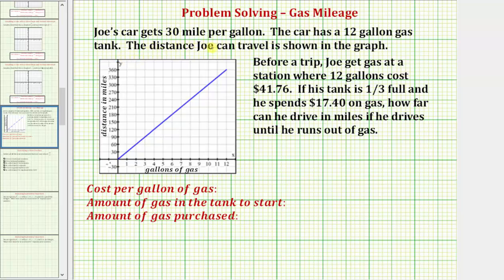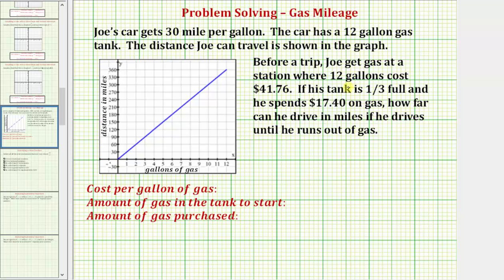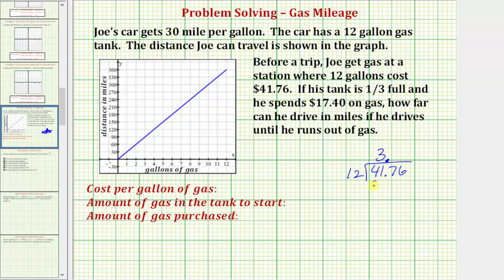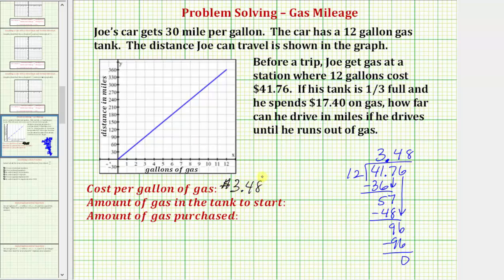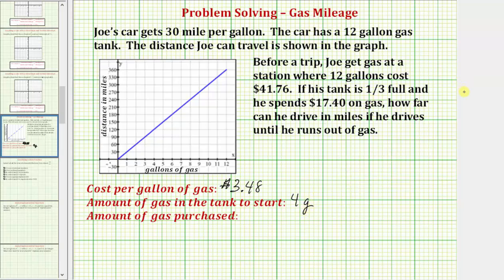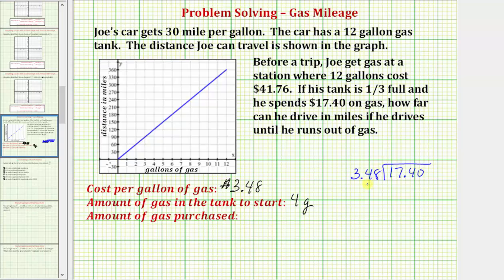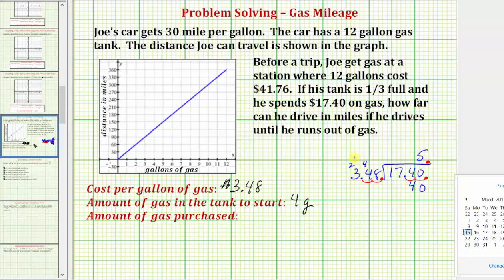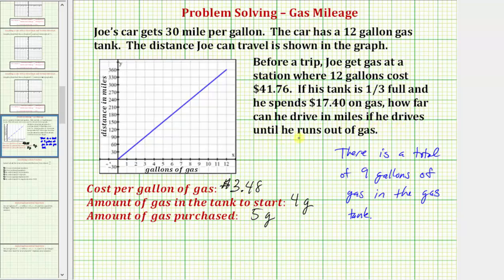Problem Solving Using Gas Mileage and a Graph (Common Core Math 7/8 Ex 10)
This video explains how to solve a problem involving gas mileage, cost per gallon of gas, reading a graph, and fractions.